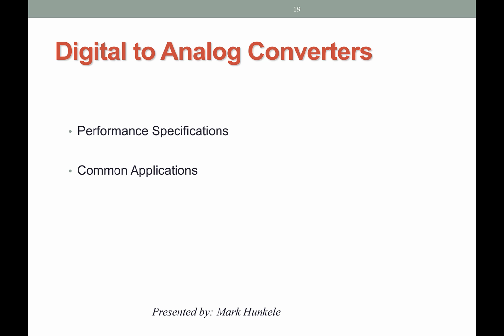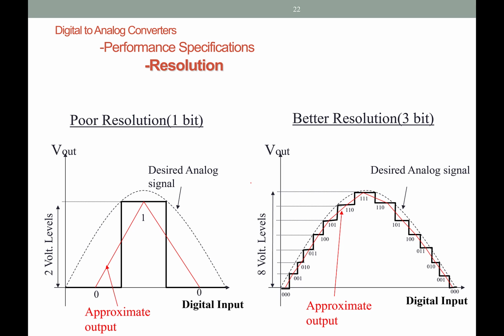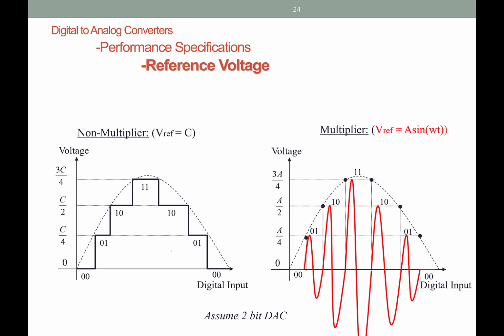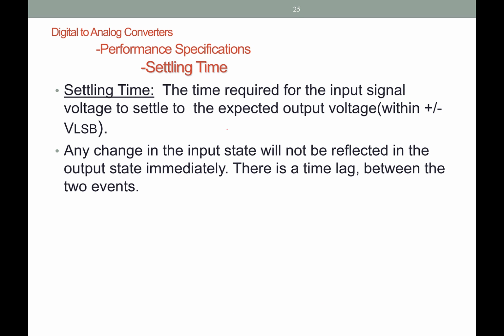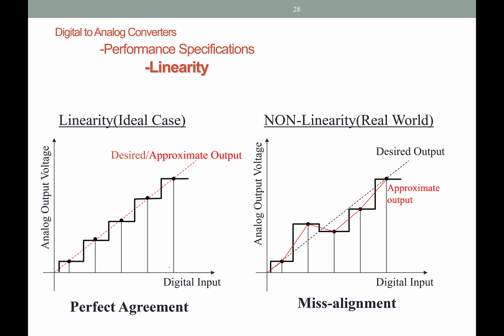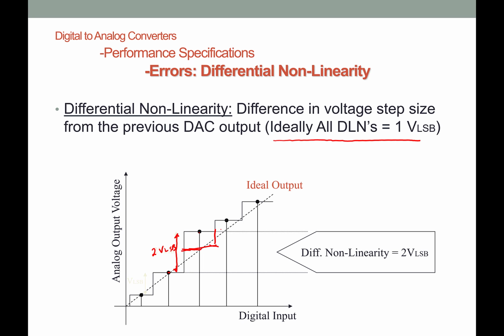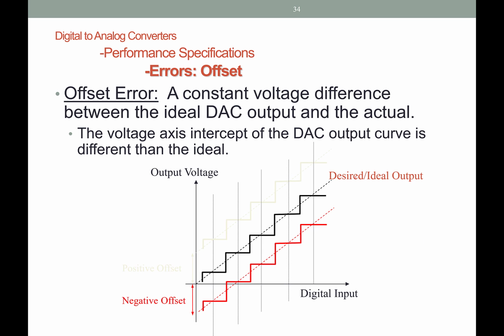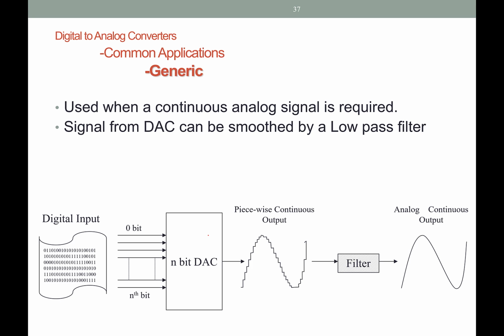Lab Lecture 4 DAC Lab Lecture for LM34 Specs